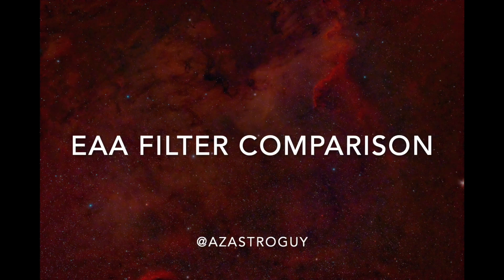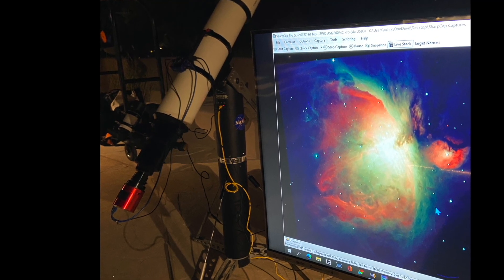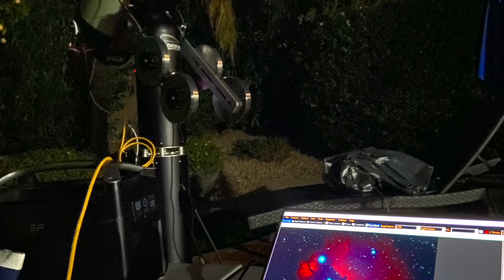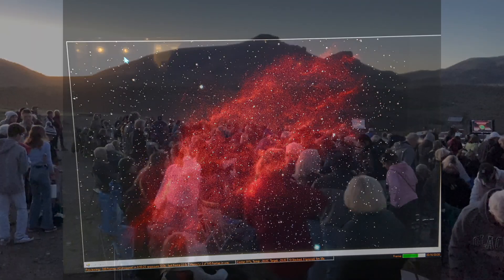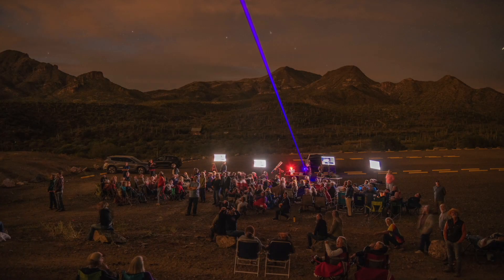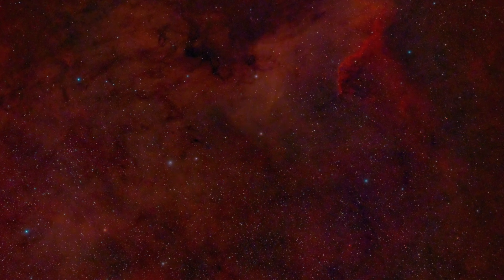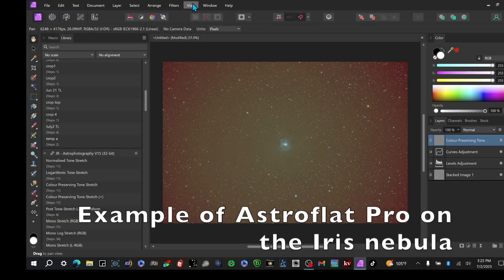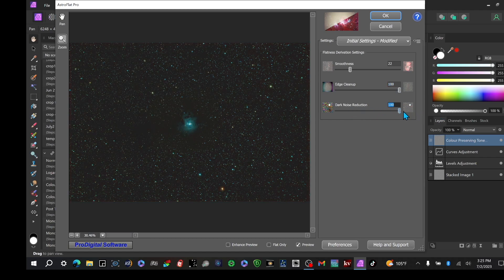What Filters should you use for EAA?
This video describes how to optimize the guest experience in an Electronically Assisted Astronomy (EAA) presentation, when you want to show both broadband objects (star clusters, galaxies, globular clusters) and narrowband targets (emission nebulae, supernova remnants, etc).  Certain astronomy filters have pros and cons.  I take you through several examples with different telescopes and provide my conclusions.

If you are in the market for solar gear or any other astrophotography equipment, I encourage you to consider Agena Astro or High Point Scientific.
Both companies have a wide variety of telescopes, mounts and related gear in stock, and I have found they provide honest, expert advice.  If you use this link to their websites: